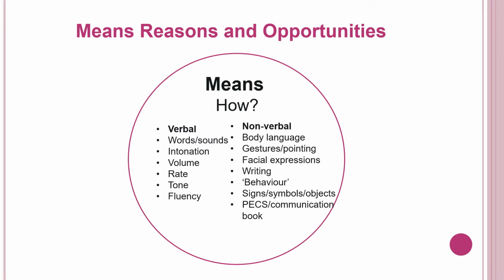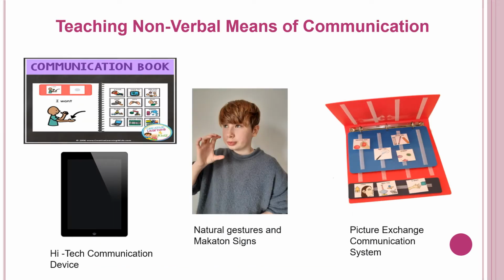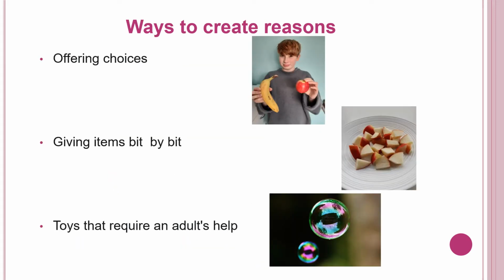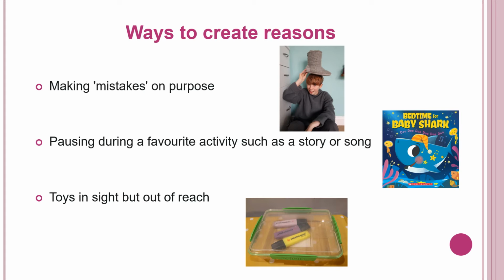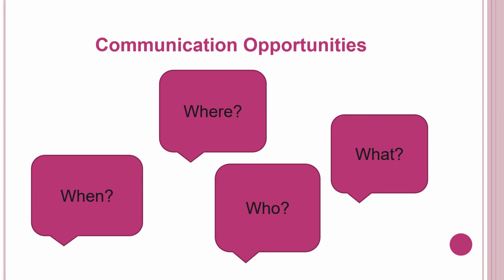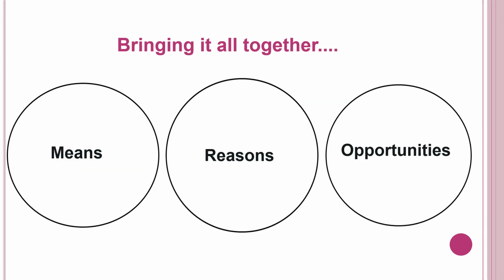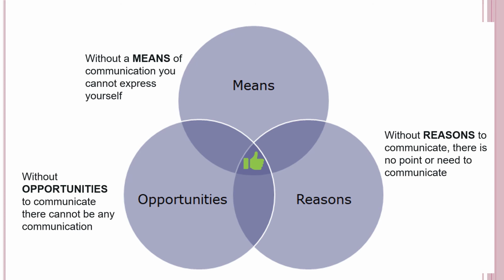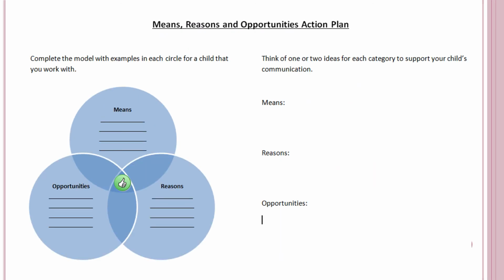Means Reasons Opportunities Communication model